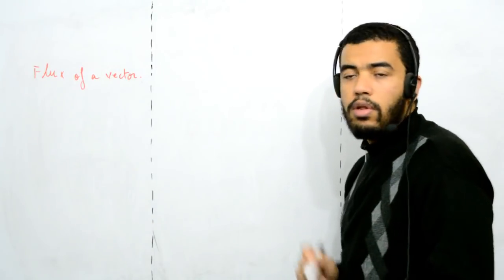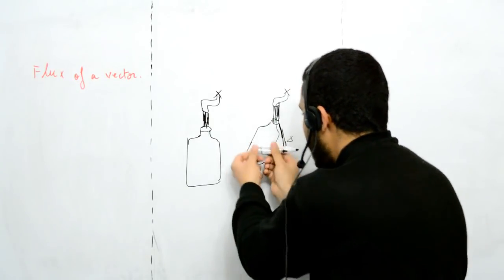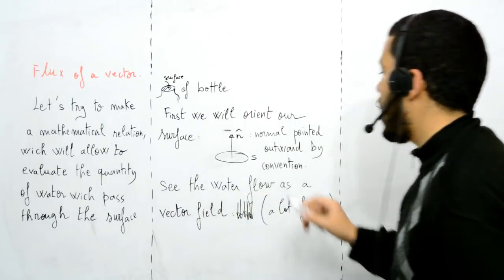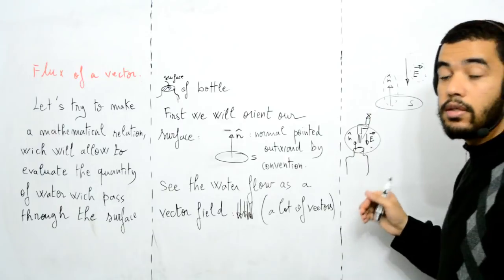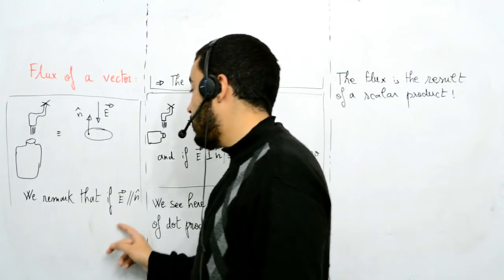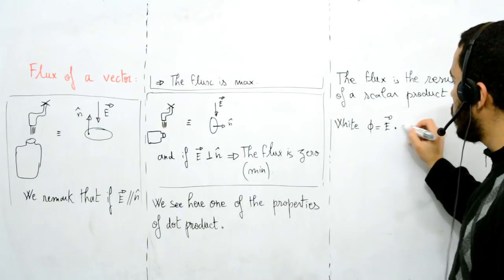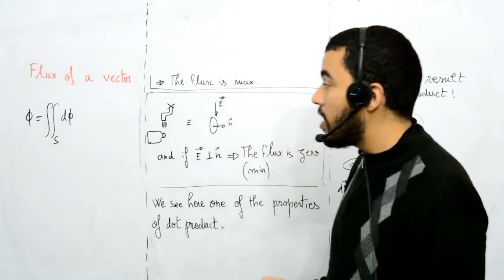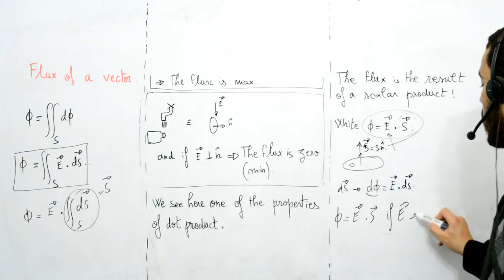Flux of a vector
From Math for electricity and magnetism.